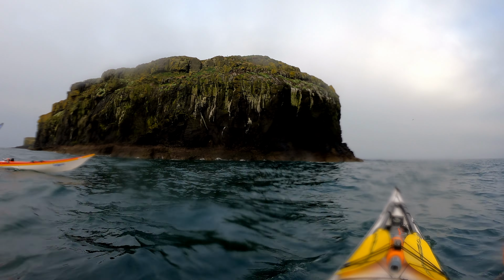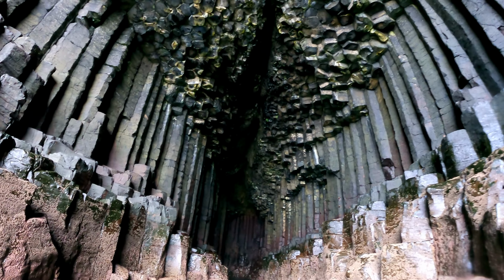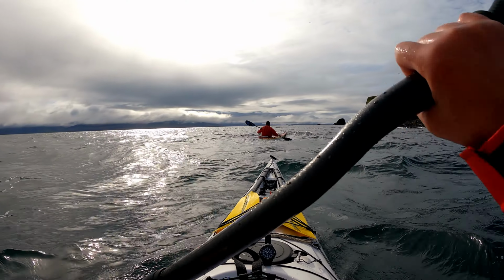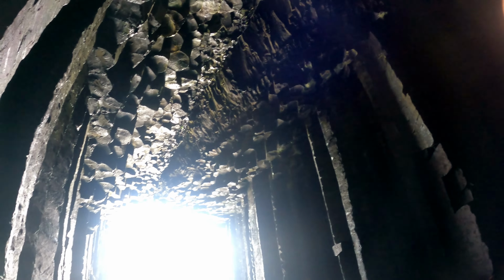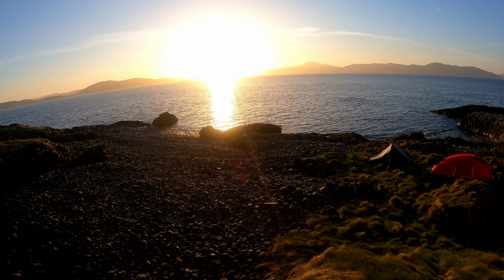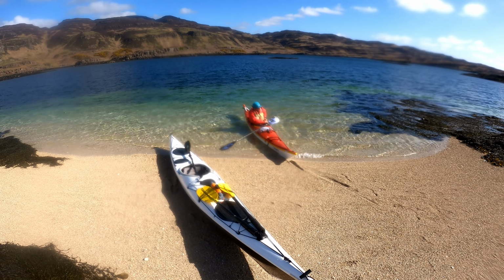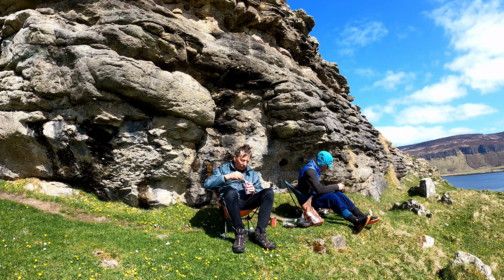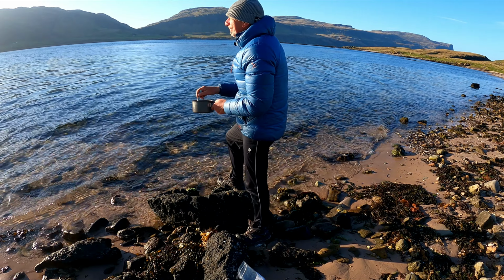Sea kayaking Scotland - Treshnish Isles & Staffa April 24 (part 2)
Part two of our 5 day trip to the Treshnish Isles and Staffa April 24
From the Dutchmans cap onto Staffa and the famous Fingal`s cave, then onto Inch kenneth for the final night camp